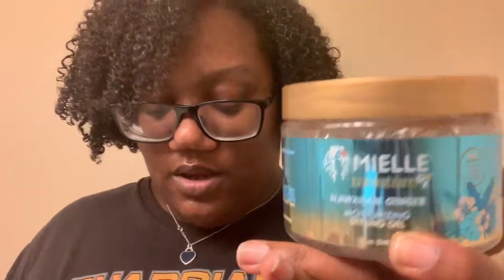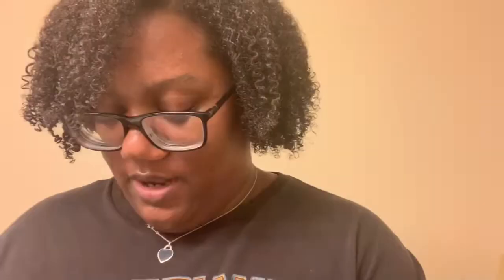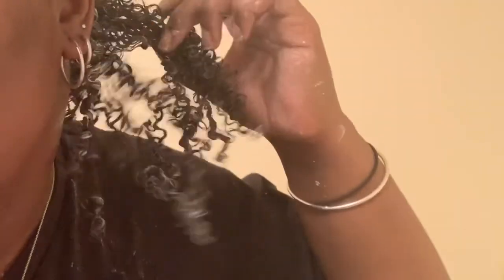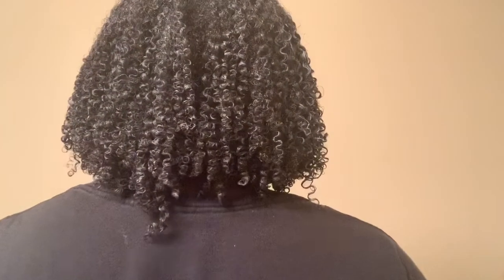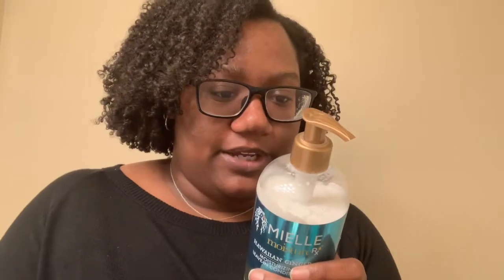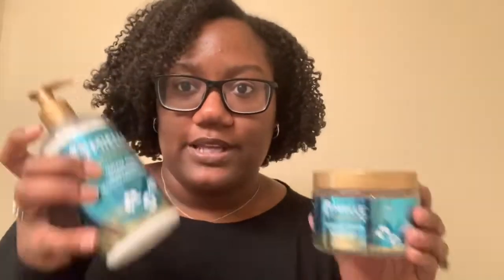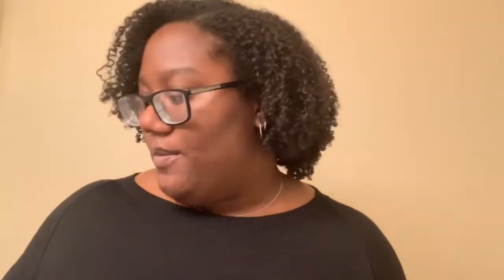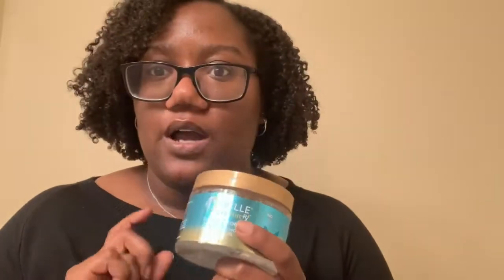NEW MIELLE MOISTURE RX HAWAIIAN GINGER COLLECTION WASH & GO | LEAVE-IN & BUTTER & GEL | Curly Tells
Hi Curlies! Thank you so much for checking out this video! This new Mielle Moisture Rx Line is the truth 🙌🏾 I did a wash and go with the leave-in, butter, and gel and I was very happy with my results. I purchased all of these products from House of Beauty and I believe they are all still in stock!

Products Used:
Mielle Organics Moisture Rx Moisturizing Leave-In Conditioner
Mielle Organics Moisture Rx Moisturizing Styling Gel
Mielle Organics Moisture Rx Moisturizing Hair Butter

Check out my Spotify playlist if you like my intro songs!

Hair Type:
3c/4a
Low Porosity

Ask me any natural hair questions! 💕🌸